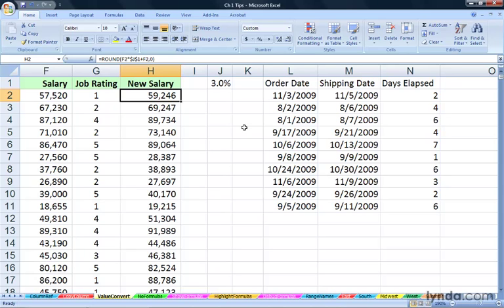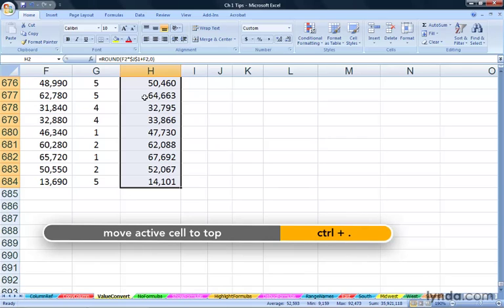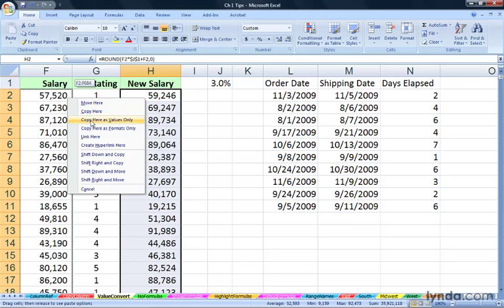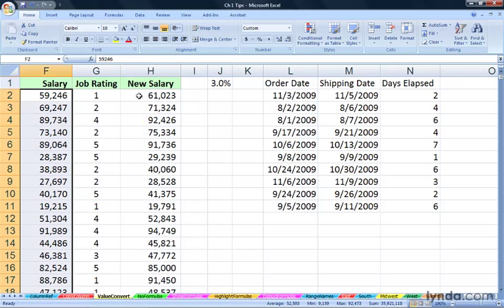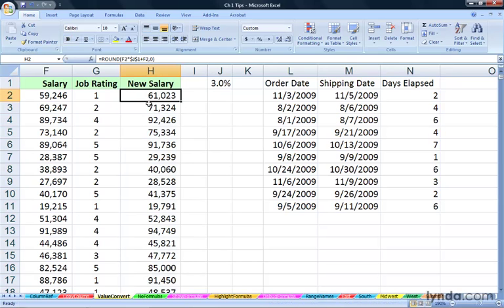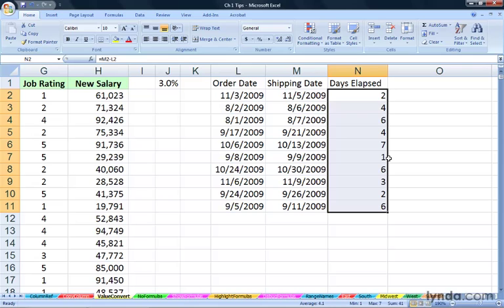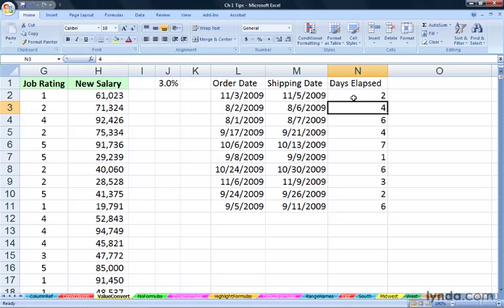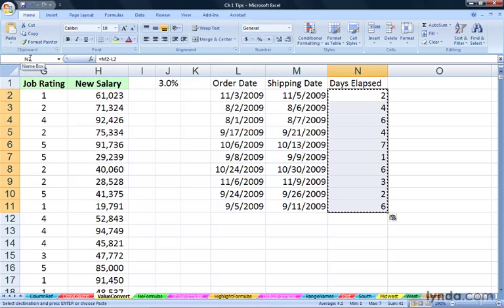Converting formulas to values with a simple drag - Advance Excel Training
* Converting formulas to values with a simple drag - Advance Excel
* We will get you new stuff everyday in Advance Excel